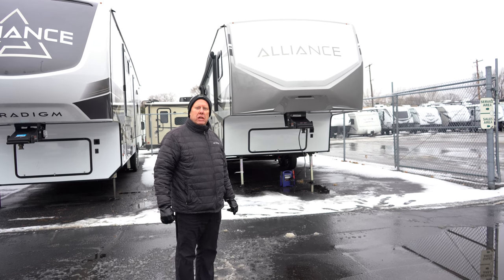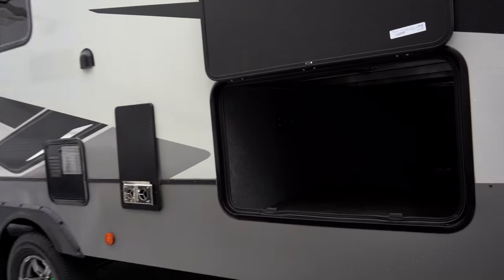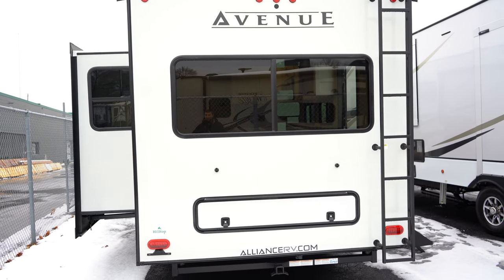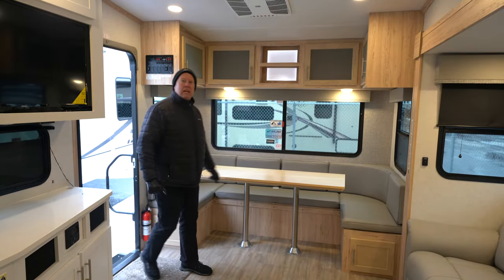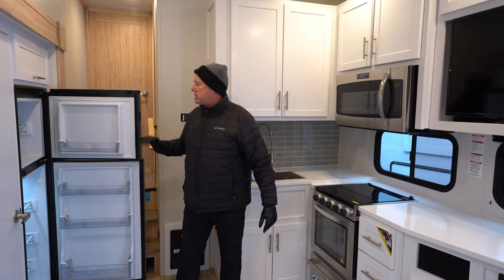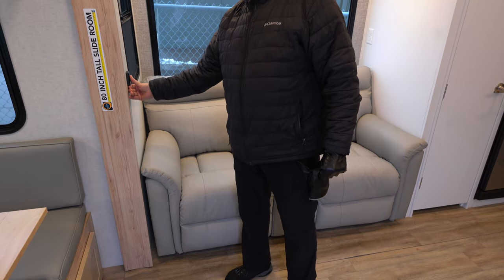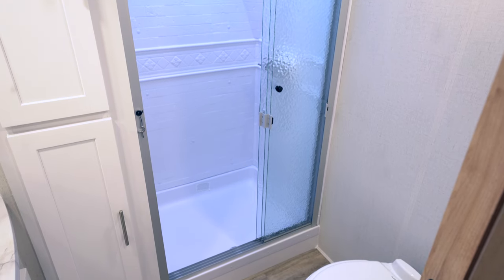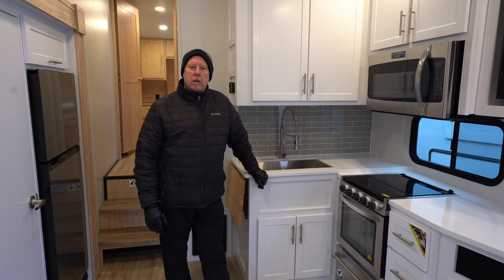2023 Alliance RV Avenue 26RD Preview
2023 Alliance RV Avenue 26RD
Model #: 16856
Sleeps: 3
Length: 28 ft 10 in
Dry Weight: 7,800